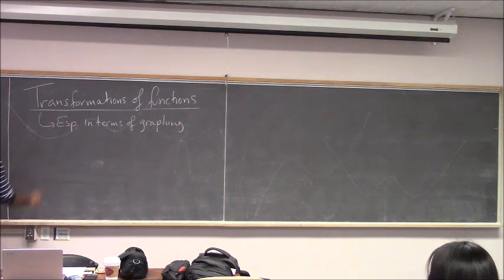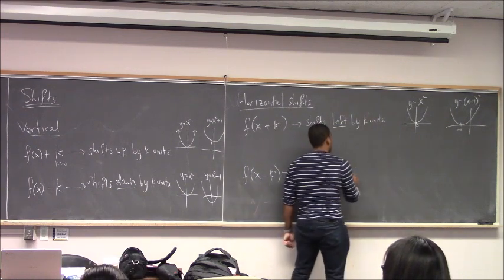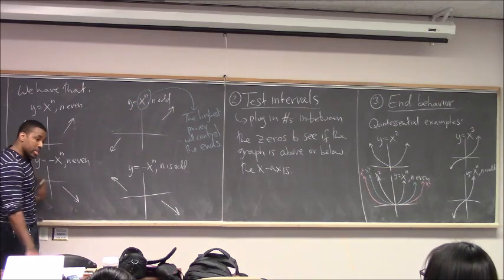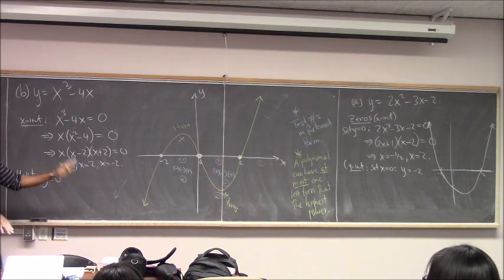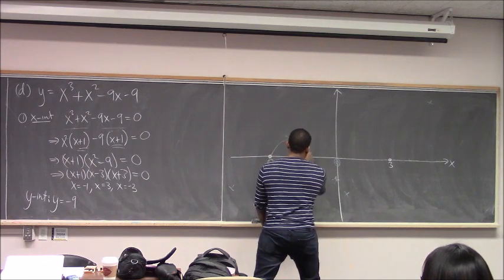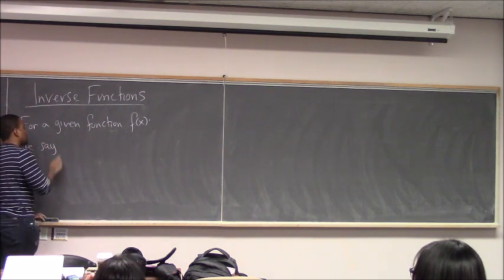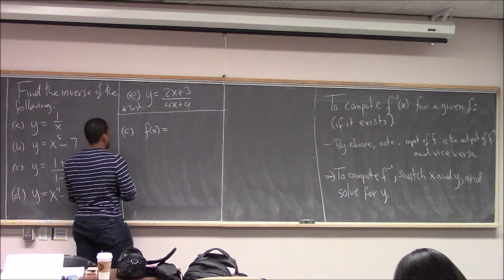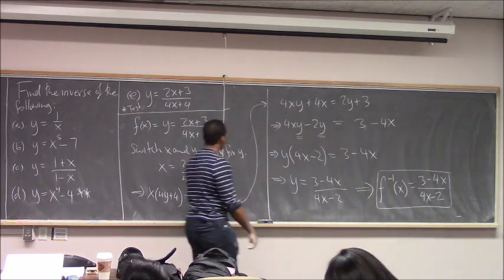Math 195 Lecture 15 - Transformations, Zeros, Graphing, and Inverses of Functions